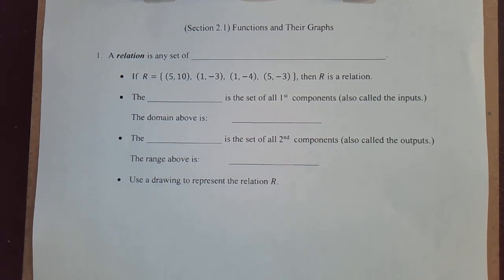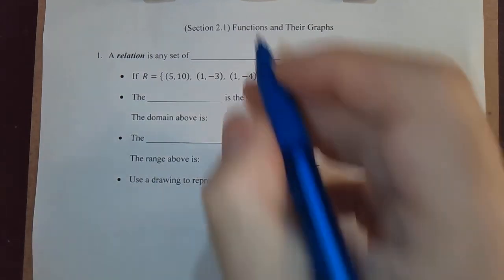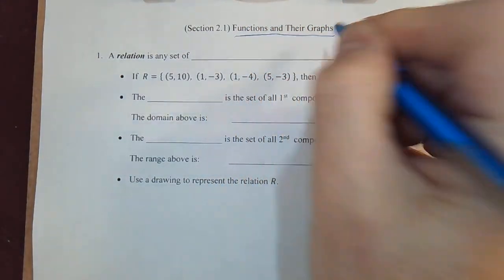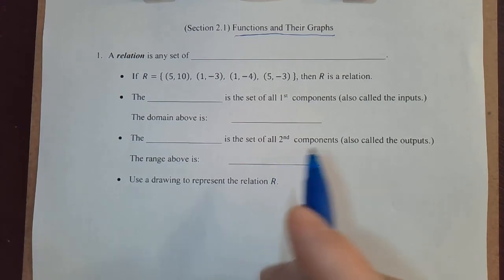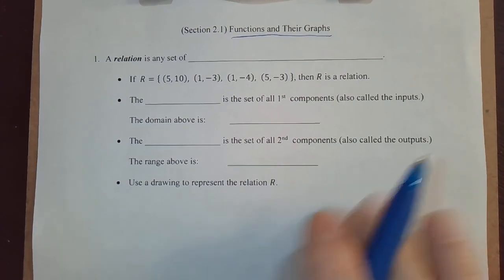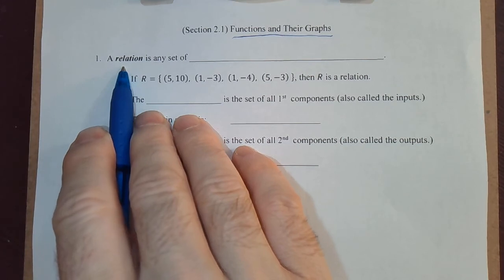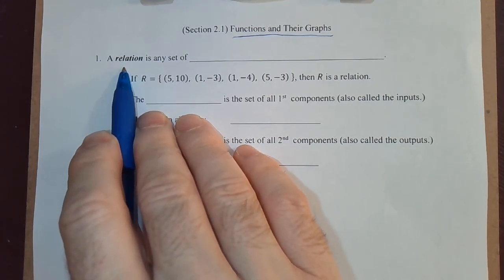Functions and their Graphs (2.1.a)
We discuss functions and their graphs. We define domain and range.